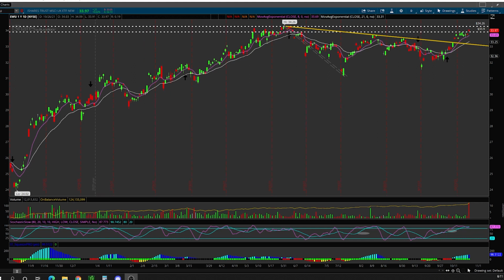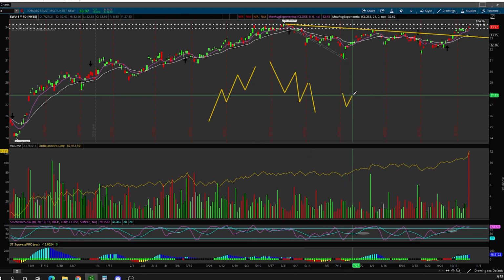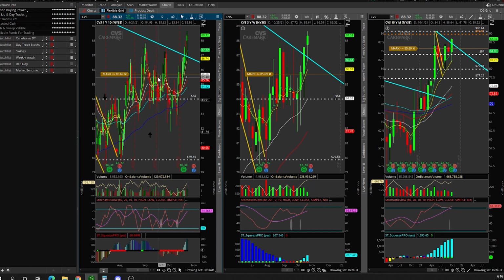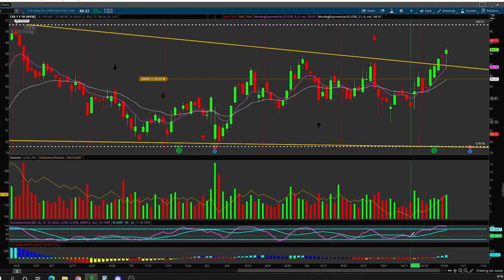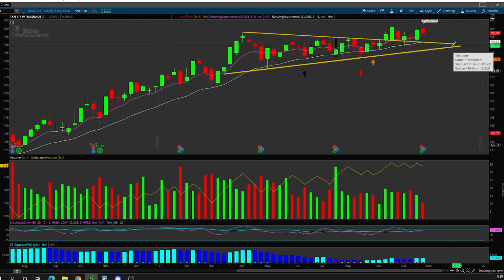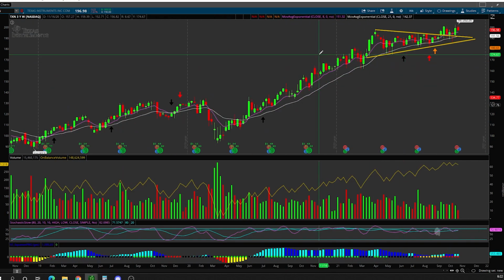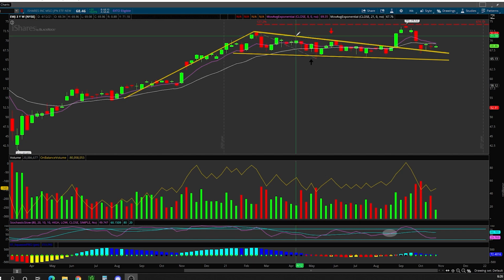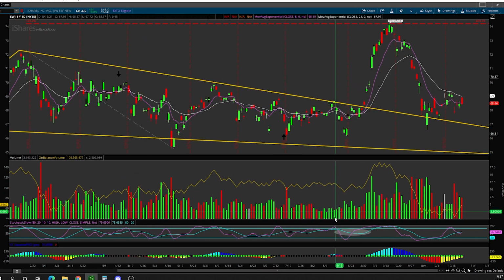Swing Trading Strategy 91.6% Success Rate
In this Stock Market video, I will be sharing with you a Swing Trading Strategy that has gave me lots of success in the past.